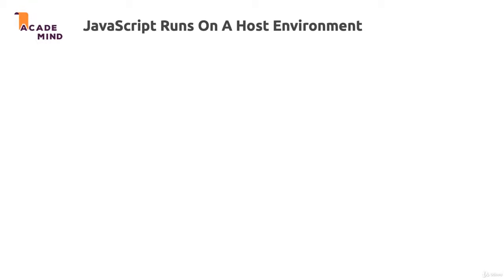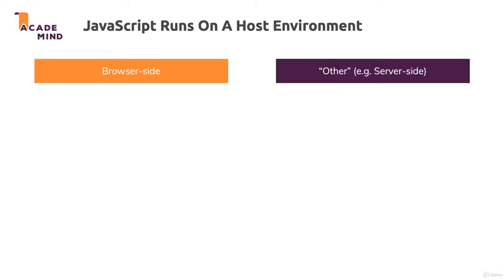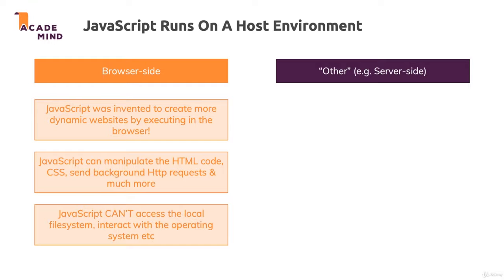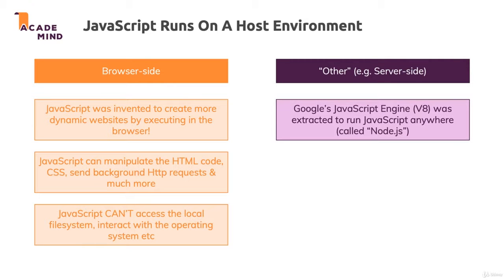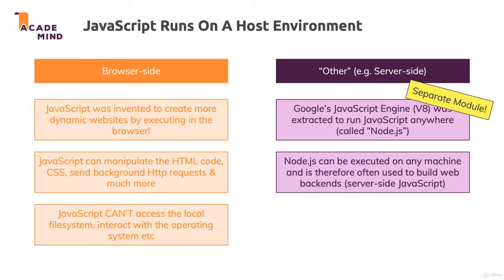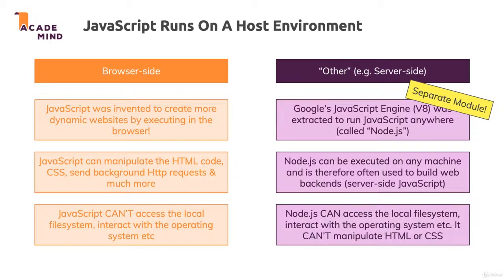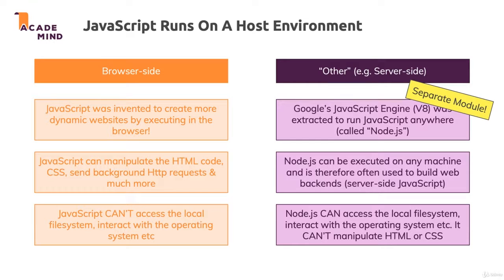JavaScript Runs In A Host Environment - How to learn JavaScript beginner to advance.